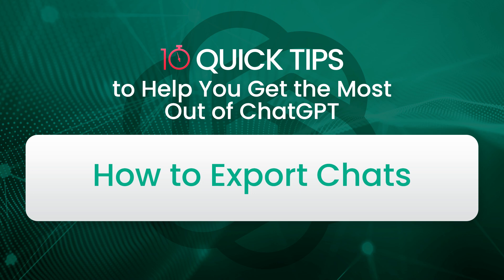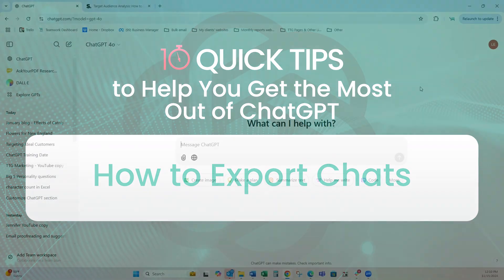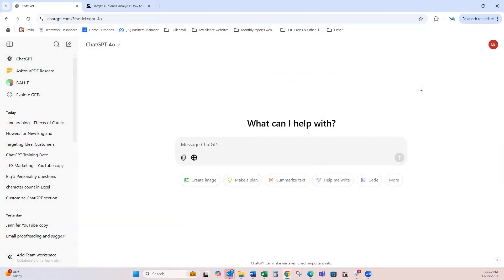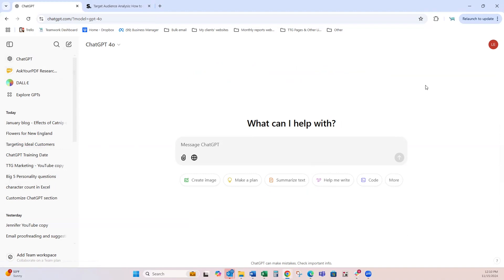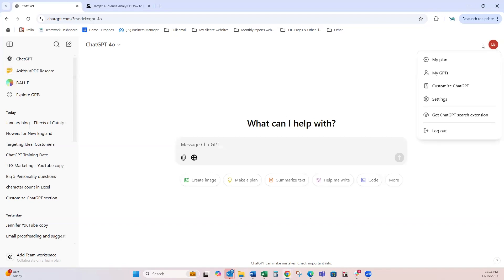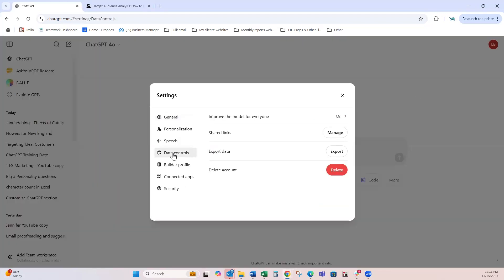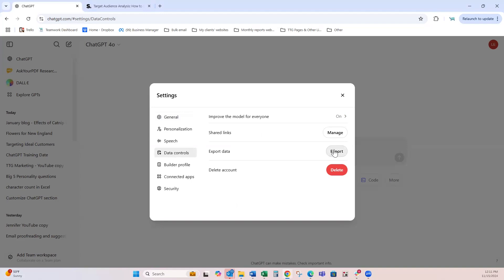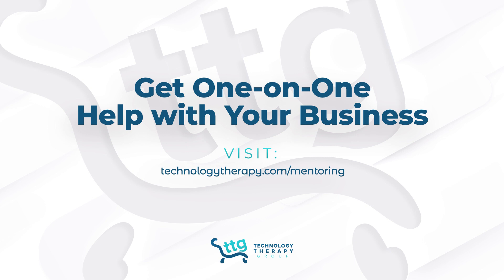ChatGPT Beginner Tutorial: Save and Export Your Conversations [Vid 09 of 10]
What if you lose access to your ChatGPT chats? 😱 Don’t worry—this quick ChatGPT beginner tutorial shows you how to back up ChatGPT conversations in just a few steps. Learn why exporting your chats is a smart habit and how to access your backups when needed.

💻 Ready for more help? Let one of our mentors guide you through ChatGPT basics and show you how to use it for your marketing